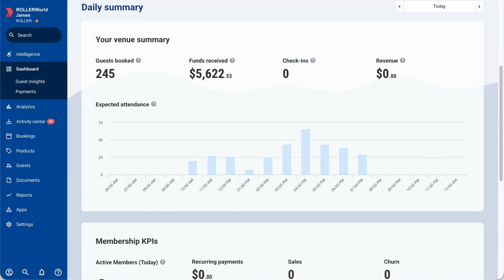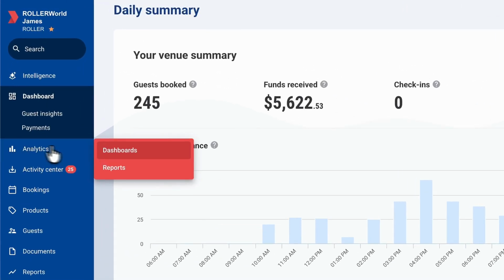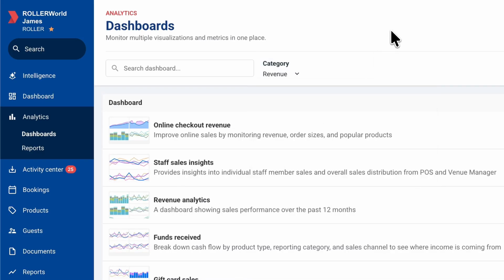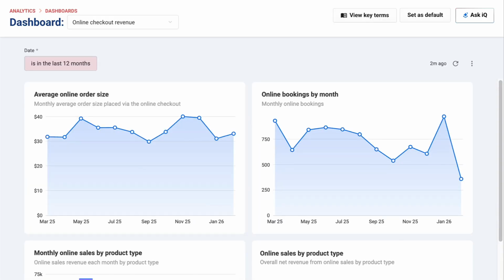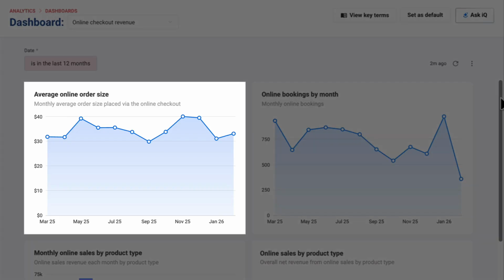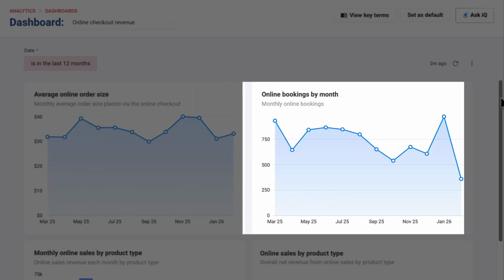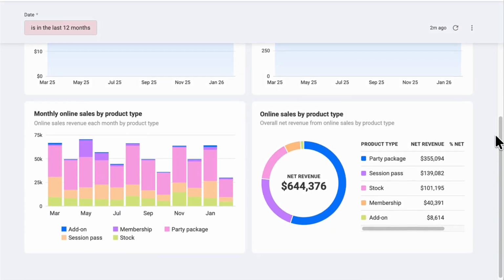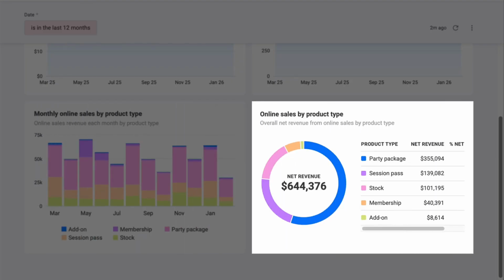How to Optimize Online Revenue with Checkout Performance Analytics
This instructional video explains how to access and use an online revenue dashboard to improve sales performance. It walks through navigating to the dashboard via analytics and filtering options, then explains how to use the tool to monitor key metrics such as online revenue, order sizes, and product popularity. The dashboard helps businesses assess online checkout effectiveness, track guest spending behavior, identify peak sales periods, analyze product performance, and understand the contribution of online sales to overall revenue.